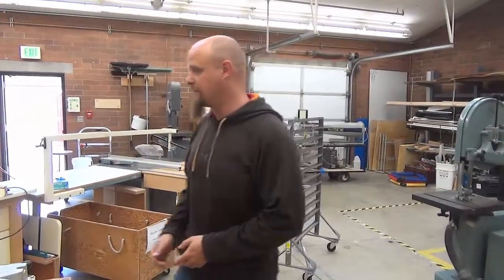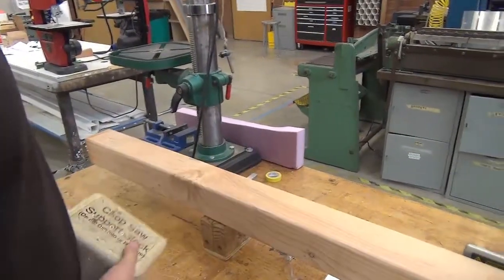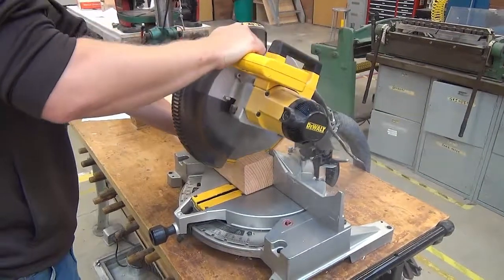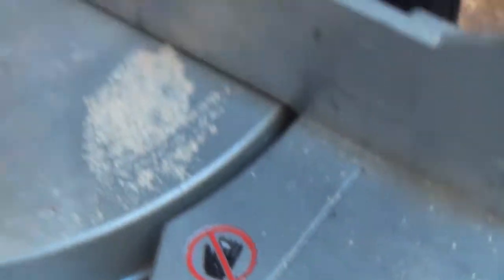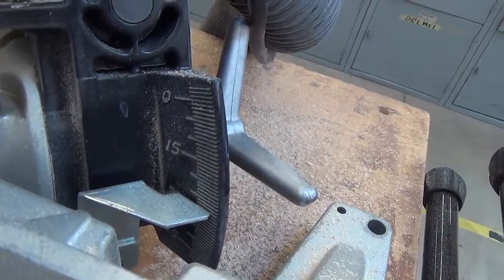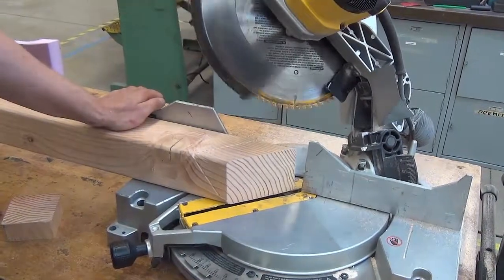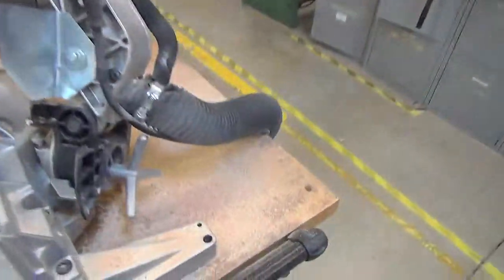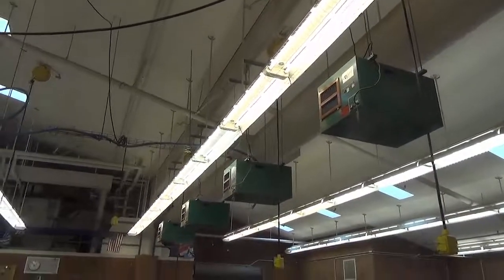MTHS Shop Safety 7: Miter (chop) saw